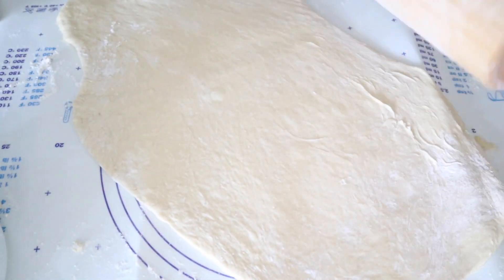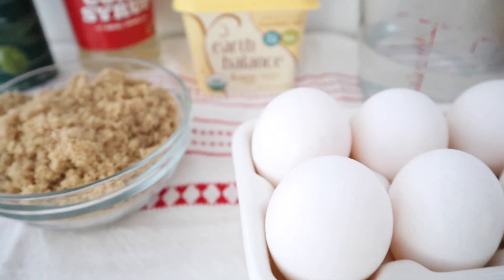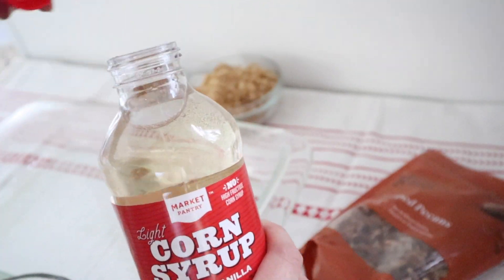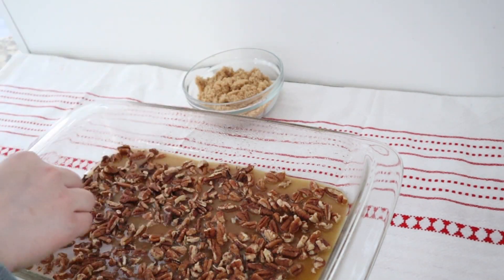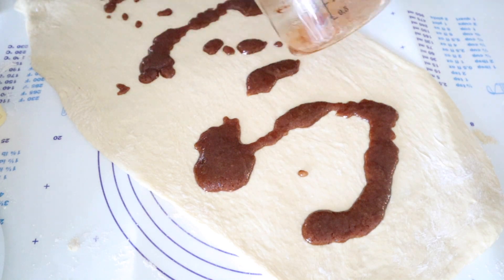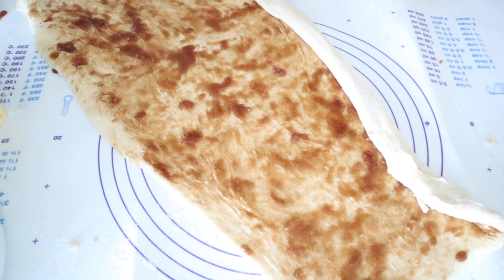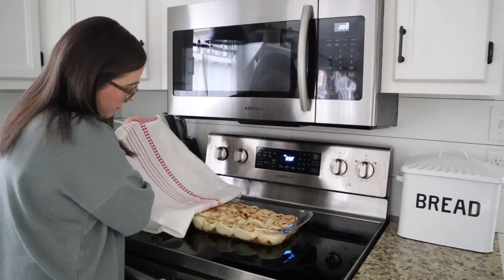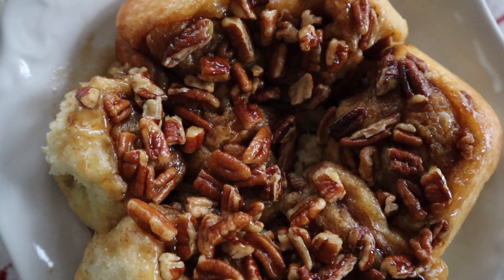THE BEST HOMEMADE CINNAMON PECAN ROLLS | CHRISTMAS BAKING | HOUSE + HOLM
Grandma’s pecan rolls, a hot cup of coffee, Christmas music playing in the background, snuggled up in our pjs by the beautifully lit, fresh-cut Christmas tree.  That is how we do Christmas mornings.  It’s a tradition that we’ve had for years, and it’s one that I’m looking forward to passing onto our kids. Now that we live across the country, my Grandma has shared her recipe with me (and has given me permission to share it with all of you) so that I may carry on her tradition with my family.  We take these rolls to all of our holiday gatherings, and they’re always a hit!  So, I wanted to be sure to share this recipe with you just in time for the holidays.

CINNAMON PECAN ROLLS:

Ingredients:
1 Box Pillsbury Hot Roll Mix
1 Cup of Hot Water
2 Sticks of Unsalted Butter*
1 Egg
1 Tablespoon of Light Corn Syrup
1 Cup of Light Brown Sugar
3 Teaspoons of Ground Cinnamon
1 Small Bag of Chopped Pecans
*Earth Balance Vegan Butter can be substituted for a dairy free option.  I have done this several times, and they always turn out well.

Preparation:
Follow the instructions on the back of your hot roll mix.  While the dough rises, prepare your 9 by 13 inch pan.  Spray it lightly with cooking spray.  Combine 1/3 cup melted butter, 1/2 cup brown sugar and one tablespoon of light corn syrup – mix well.  Spread on bottom of your pan.  Sprinkle on as many pecans as you like.  This will be the topping for the rolls.  You will flip them after they come out of the oven.
After the dough rises once (as directed by box), punch the dough down and roll it out on a lightly floured pastry sheet from corner to opposite corner so you have a long narrow dough – it’ll be 5 or 6 inches wide and about 2 feet long.  Melt a few tablespoons of butter and spread it out on the dough.  In a small bowl, combine 1/2 cup of brown sugar and 3 teaspoons of cinnamon.  Sprinkle the mixture over the dough.
Roll up the dough so it is long and narrow.  Cut into 24 slices – each about 1 inch wide.  Place rolls in your prepared dish (cut side down), cover with a kitchen towel, and let rise for 30 minutes.  On occasion, I’ll have a little leftover cinnamon sugar, and I’ll sprinkle it over the top of the rolls once they’re in the pan to rise.
Bake in 350 degree oven for about 20 minutes.  You’ll know that they’re done when they’re light brown in color.  While still warm, turn your pan upside down onto another another 9 x 13 pan or cookie sheet.
Let cool, and try not to eat them all in one sitting! :)

HELLO THERE!